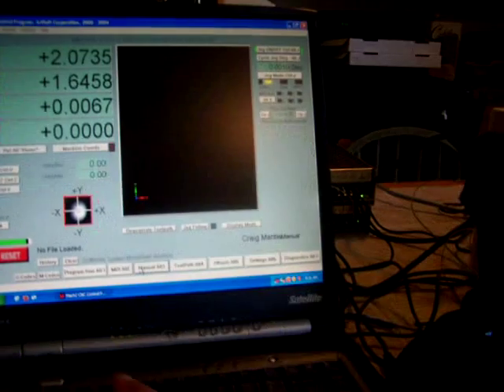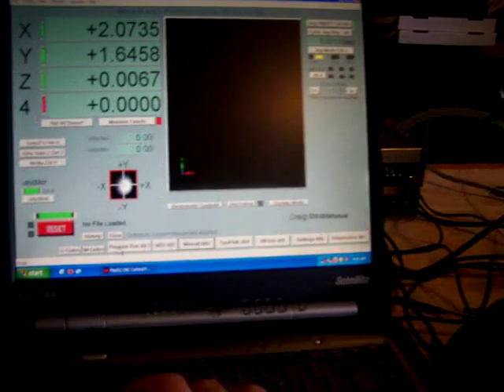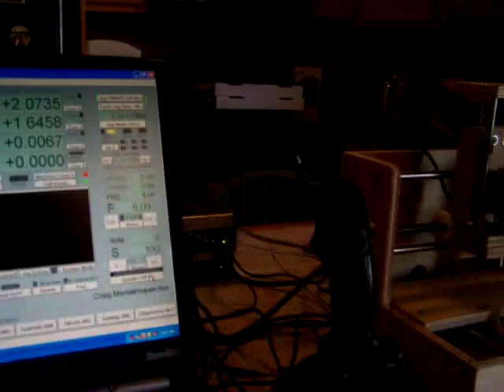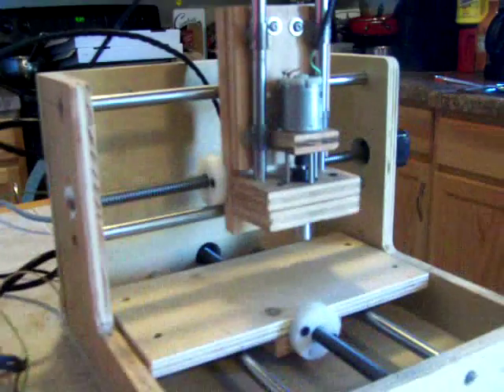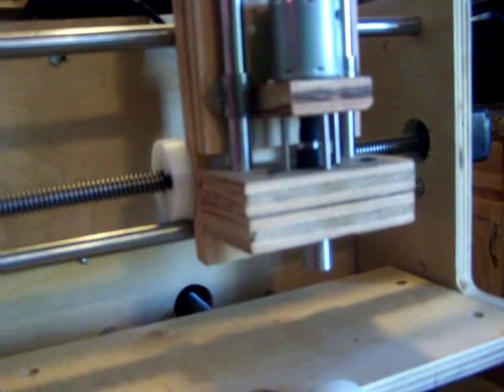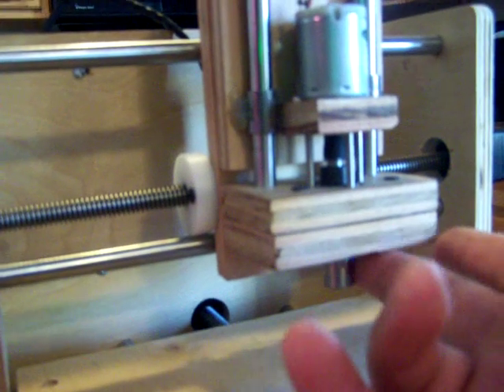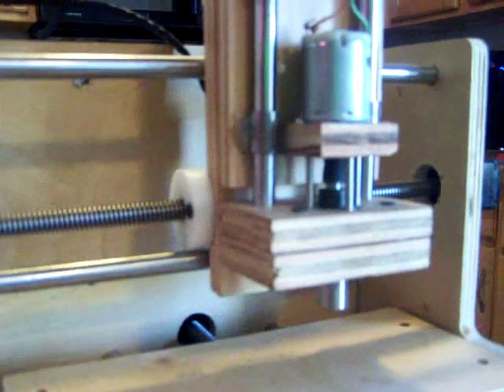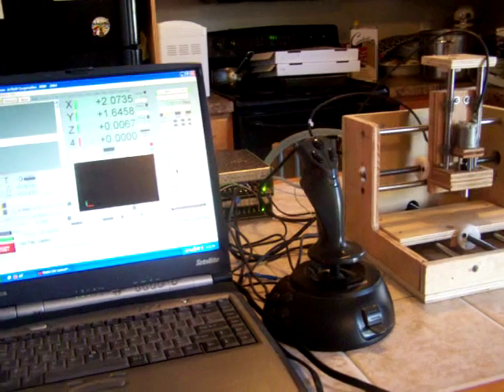Mantis CNC Router Finally Working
TrackHacker.com - I finally finished making my Mantis CNC Engraver and this video demonstrates it as I jog it around using both the keyboard and a USB joystick from the Mach2 CNC control software.